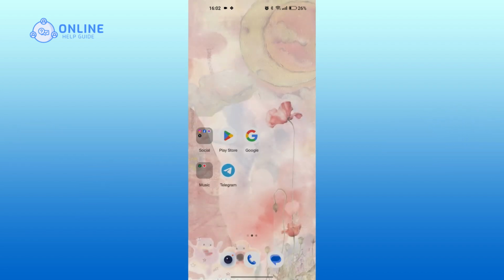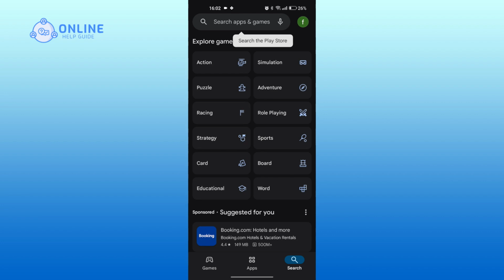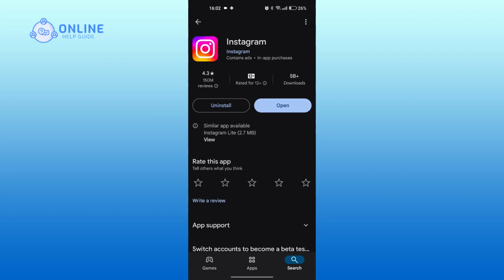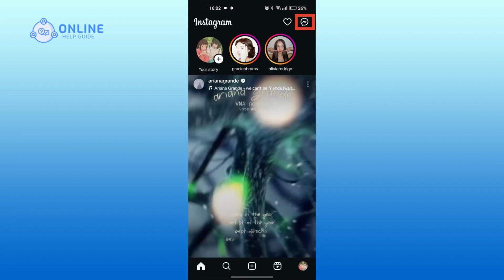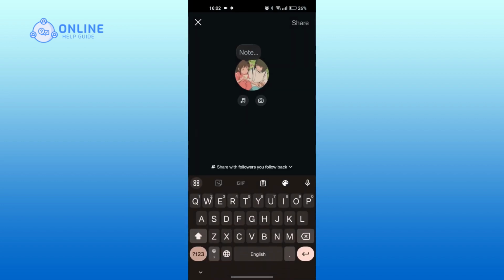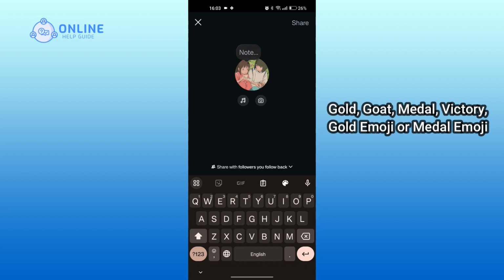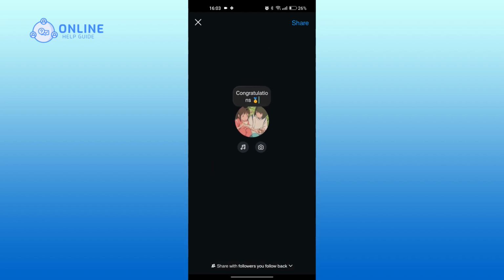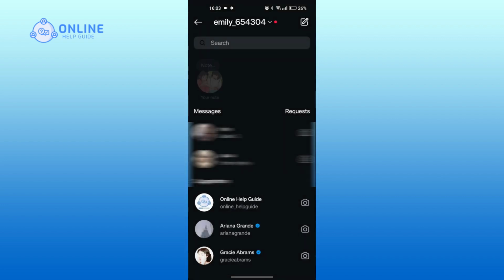How to Get Gold Notes on Instagram 2024 (New Update)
Did you know that Instagram has a new feature where you can get gold notes? In this tutorial, I’ll walk you through the steps to get gold-colored notes on Instagram. Let's get started.

First, make sure you have the latest version of the app.
Open the Play Store.
Tap on the search icon.
Type in "Instagram," then tap on search.
Update the app if there are any updates available.
Now, open the application.
Tap on the messenger icon in the top right.
Tap on "Note" at the top left.
Here, type in "gold," "goat," "medal," "victory," or use a gold or medal emoji.
If you type any of these words or emojis in a sentence and tap "Share" at the top right, your note will be gold-colored.
You can also do this while sharing a reel in your notes.
If you want to know how to share a reel in your Instagram notes, check out our video on that topic.